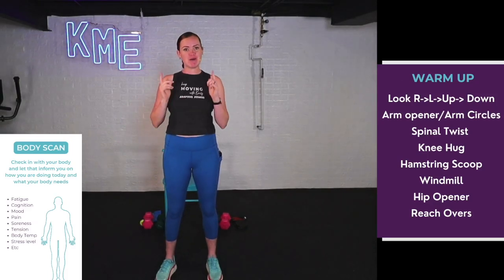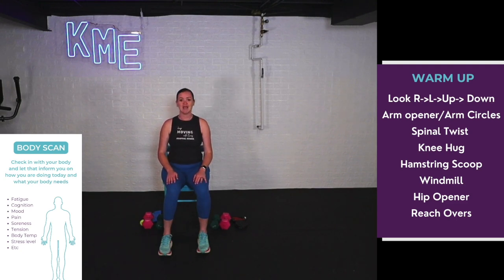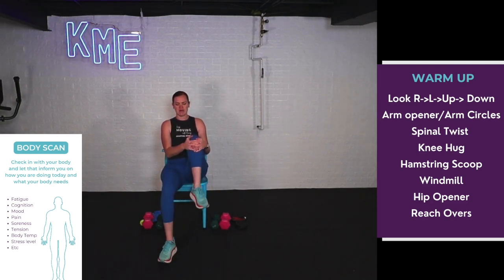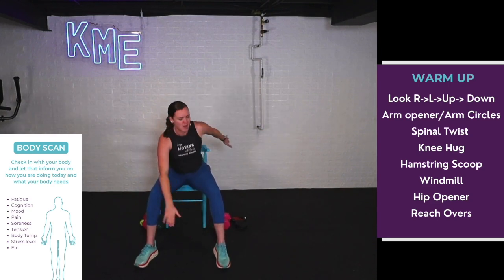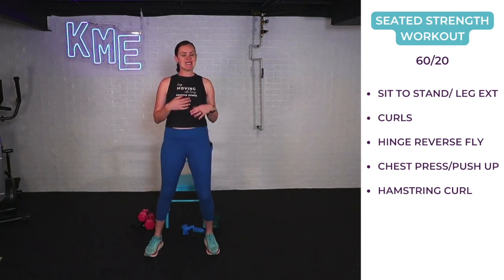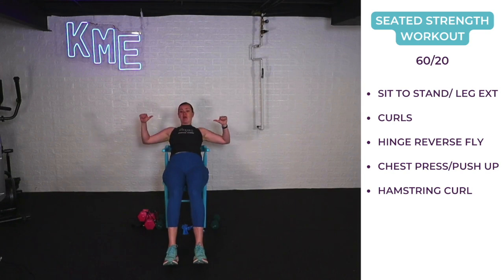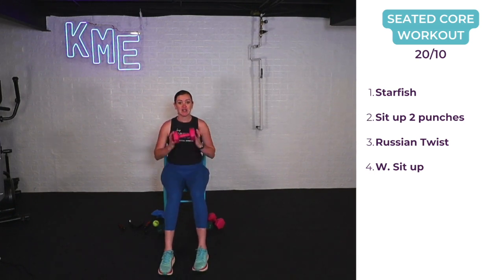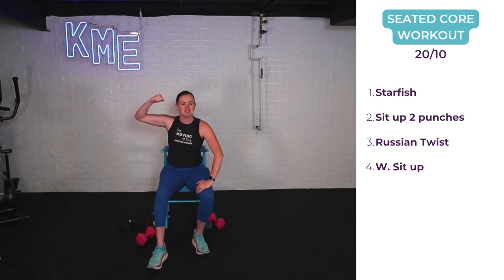Adaptive 30 minute strength cardio core interval workout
Join Emily, personal trainer and person living with MS for a full body strength and cardio and core workout using the 60-20 interval format that can be done seated or standing!

00:00 welcome
00:27 warm up
08:18 strength demo
11:22 strength interval
18:56 cardio demo
20:36 cardio interval
27:11 core demo
28:29 core interval
32:33 cool down